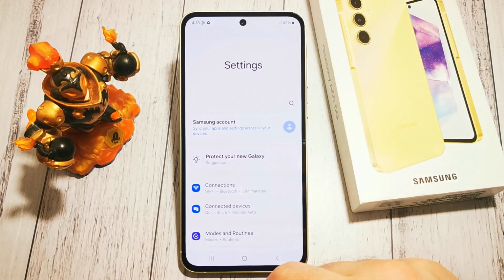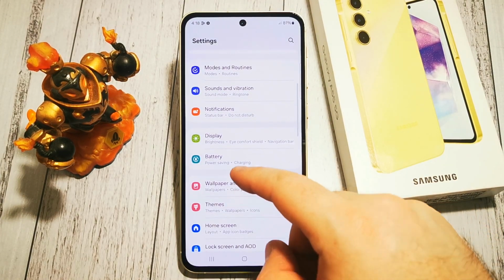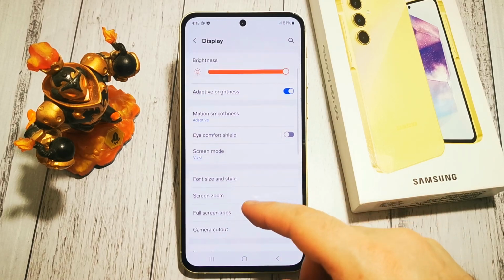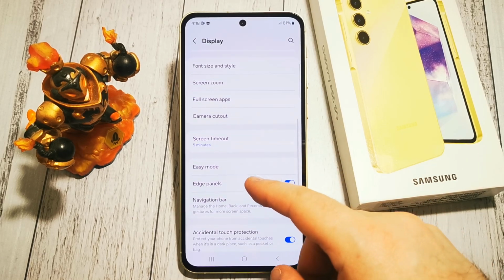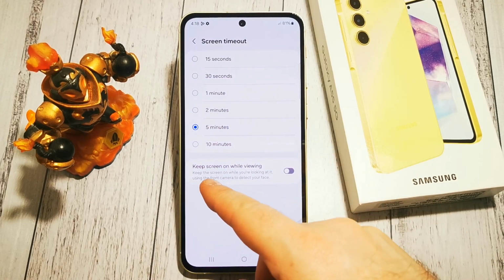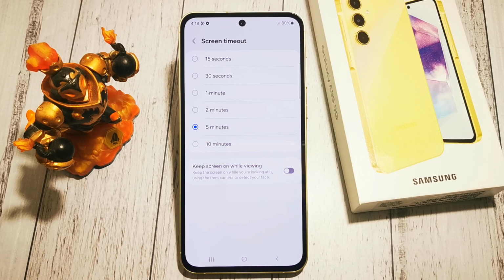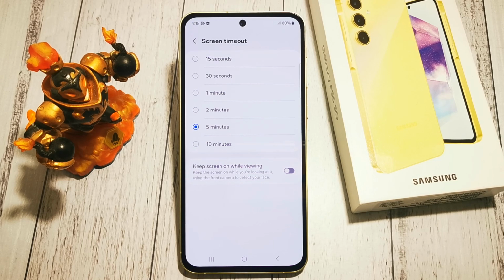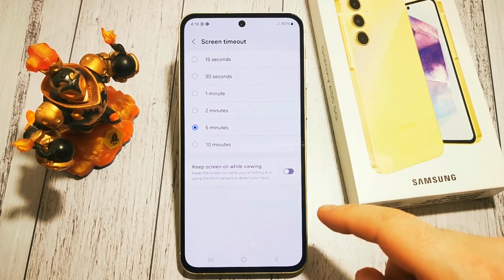SAMSUNG GALAXY A55: How to turn on keep screen on while viewing screen function | Quick Guide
Title: 🔔 How to turn on keep screen on while viewing screen function in Samsung Galaxy A55 🔔

Steps to turn on keep screen on while viewing screen function in Samsung Galaxy A55:

Tap Screen timeout
Check box next to Keep screen on while viewing